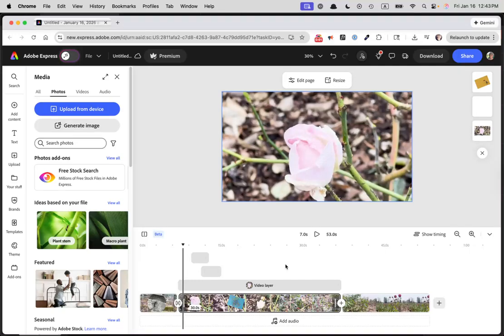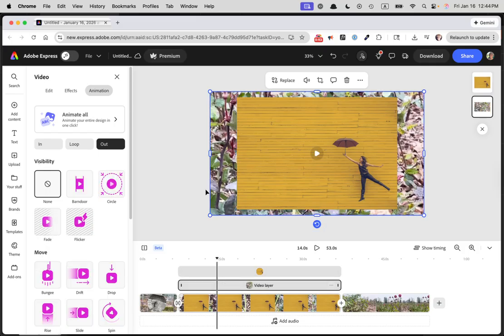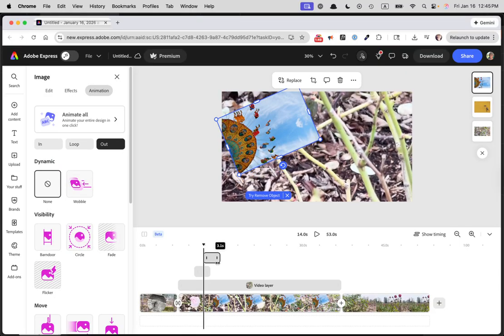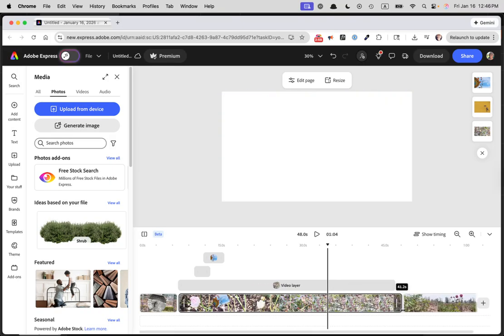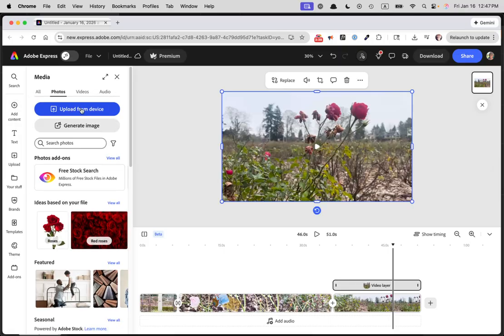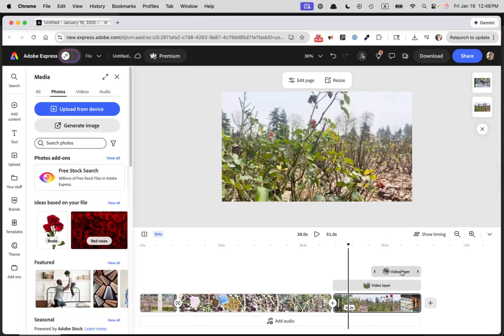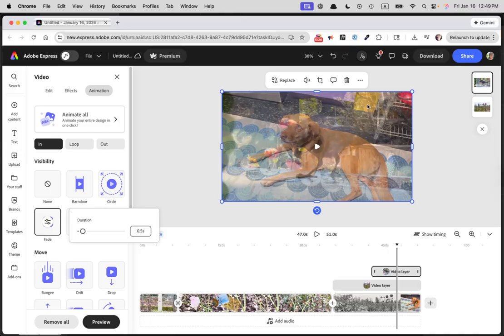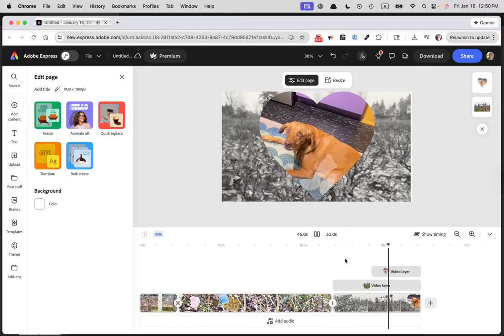Adobe Express Tutorial: Adding photos in layers to your videos.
Beginner Adobe Express tutorial for video editing. Add a video as a layer, adjust image settings, black and white, crop into a shape like a circle, heart, or star.